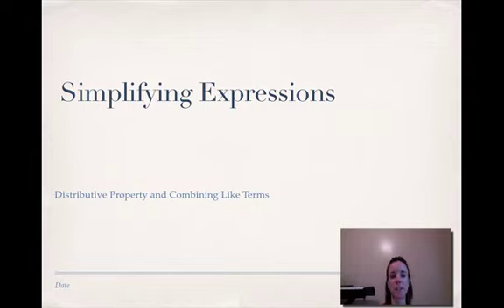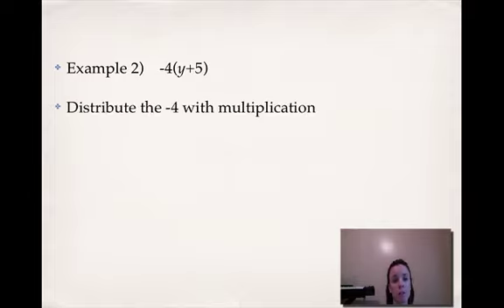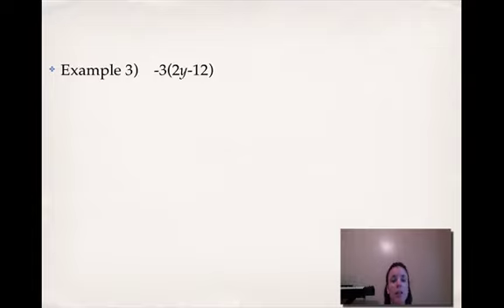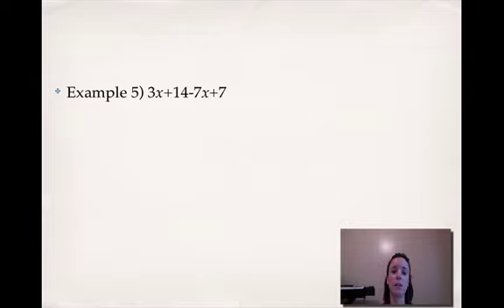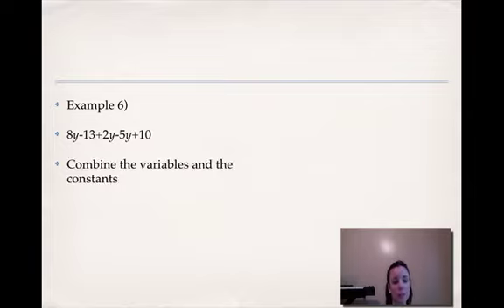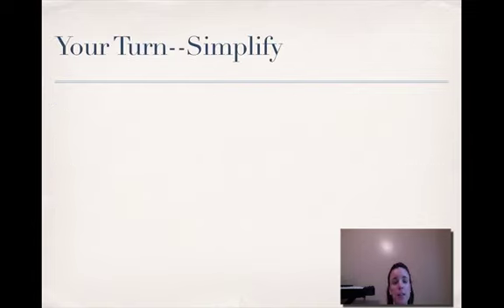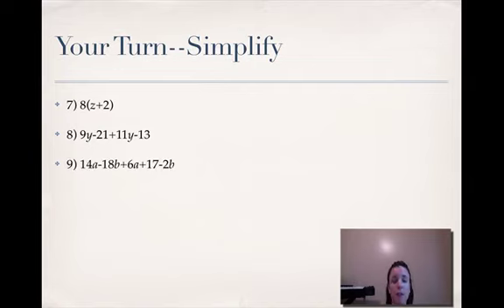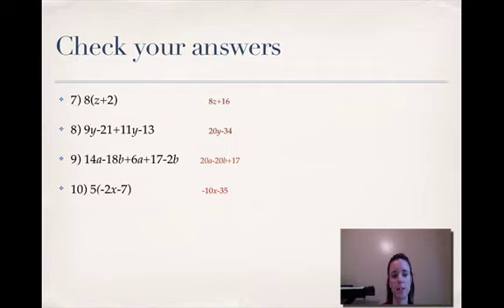01_Simplifying Expressions